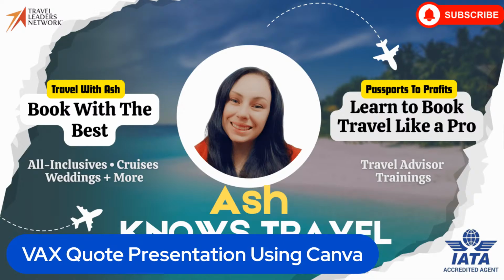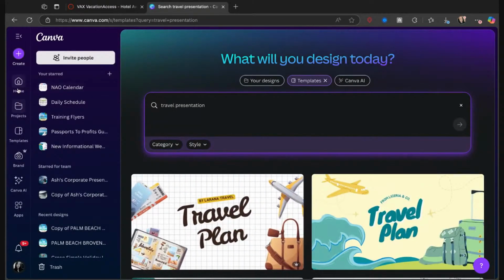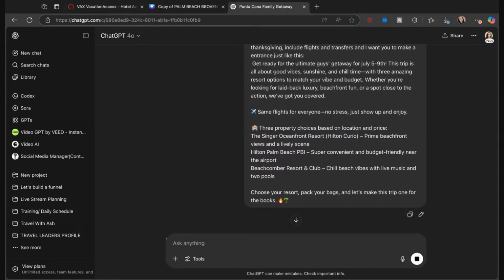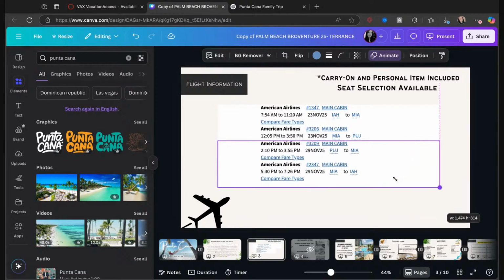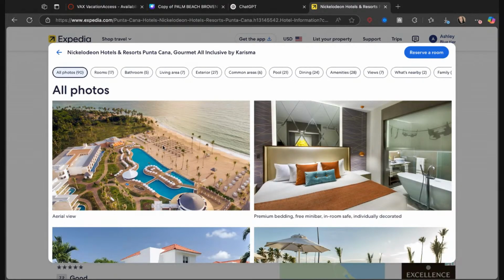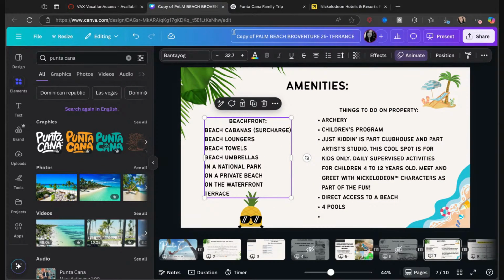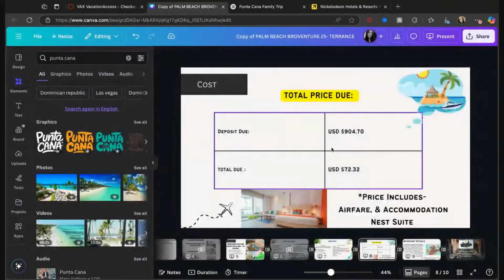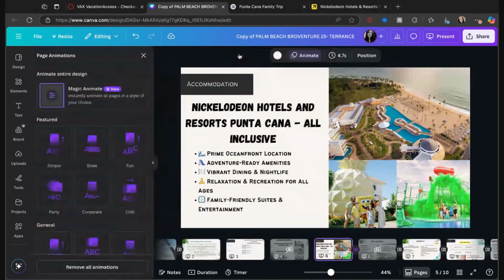VAX Quote Presentation Using Canva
🎥 LIVE Training: VAX Quote Presentation Using Canva
Want to WOW your clients with beautiful, professional travel quotes? In this live training, I’ll show you step-by-step how to take your VAX quotes and turn them into stunning Canva presentations that sell the trip before they even book! 🌍✨

💡 Perfect for travel advisors who want to level up their visuals and stand out.
👇 Grab your seat & let's create together!